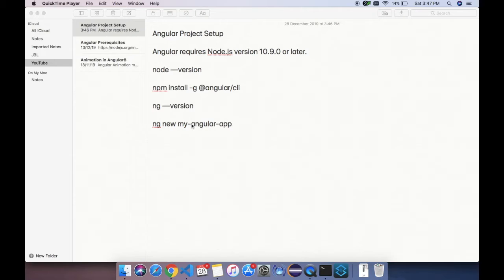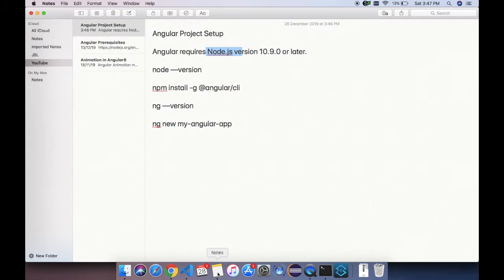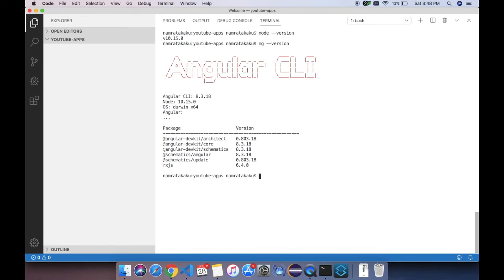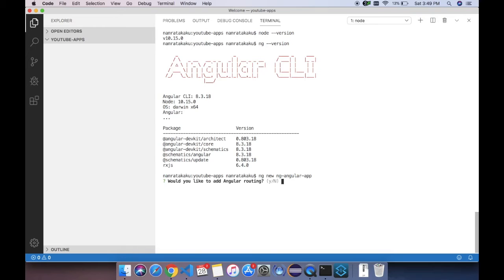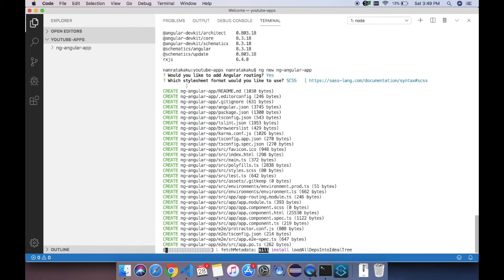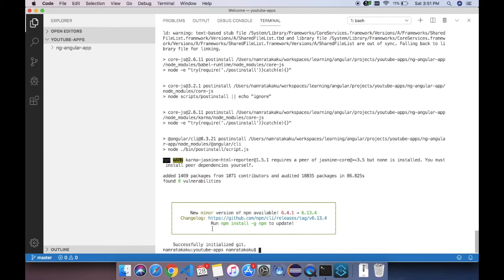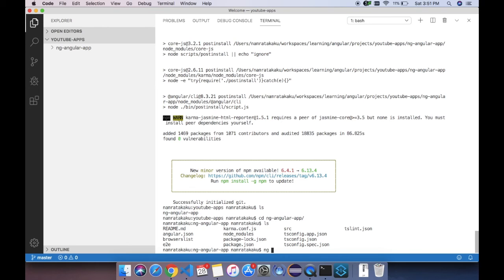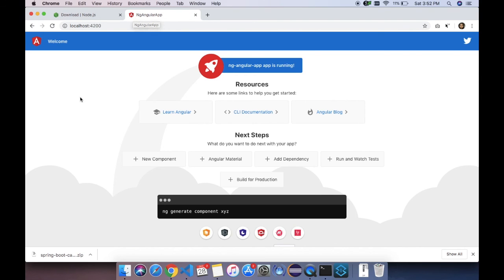Angular Project Setup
In this video, you will learn how to create an Angular Project.